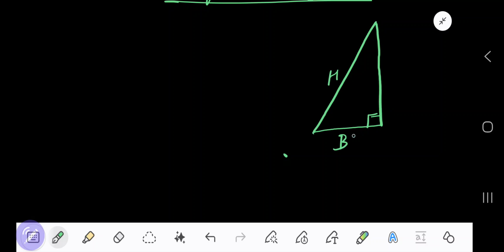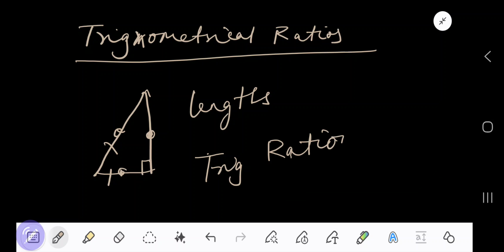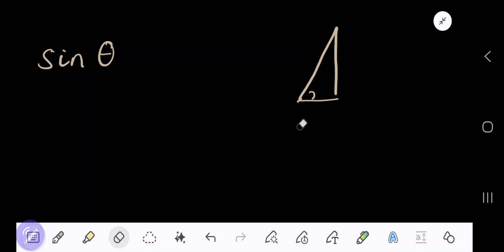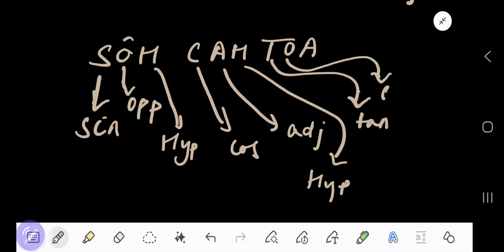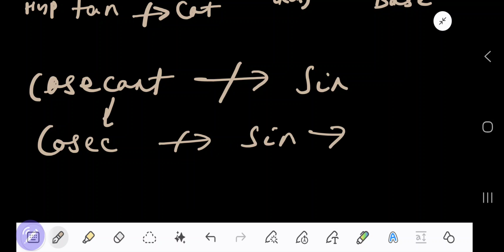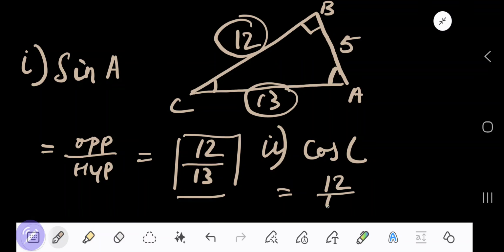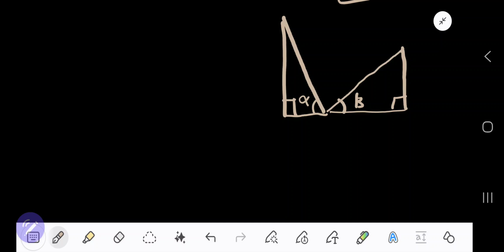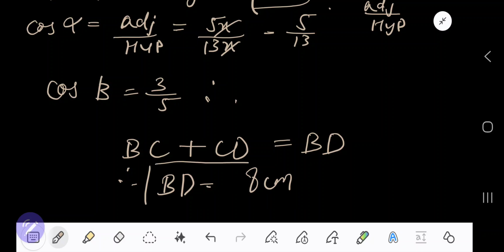Trigonometry Class 9 and 10